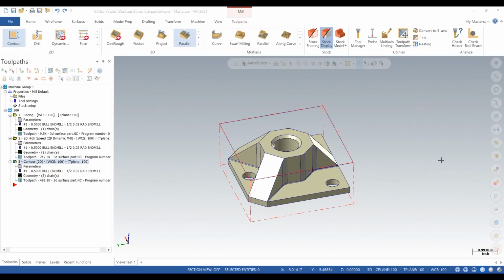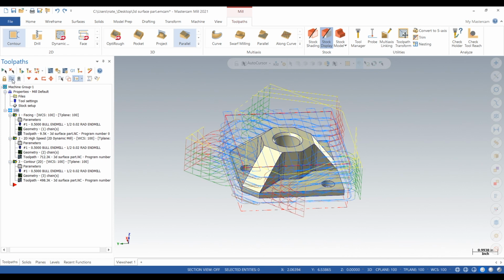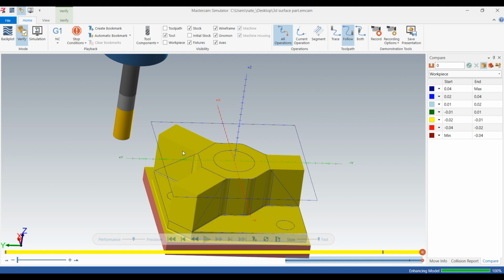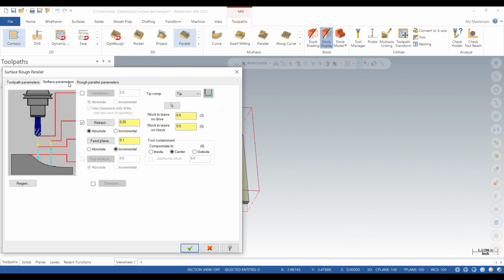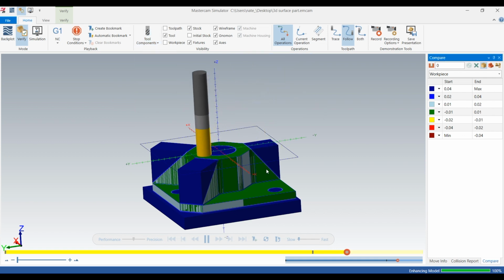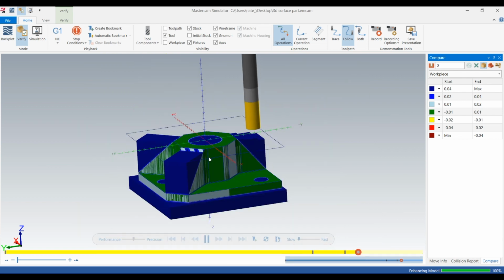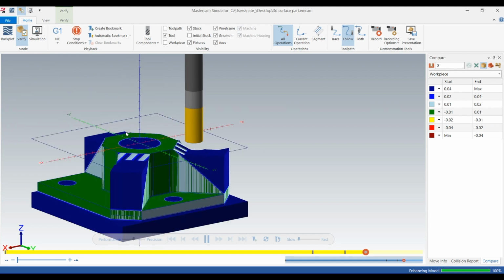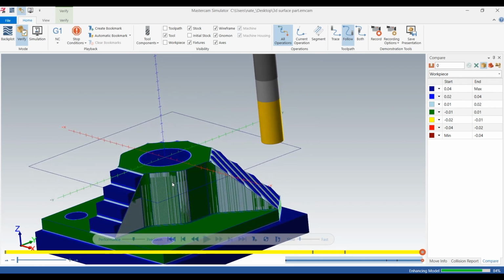3D Surfacing - Mastercam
I show how to use the 3d tool path called Parallel. We rough some angled surfaces within 0.01 thousands of an inch.